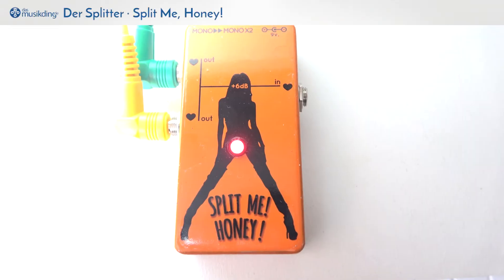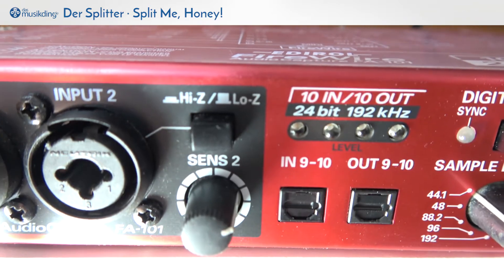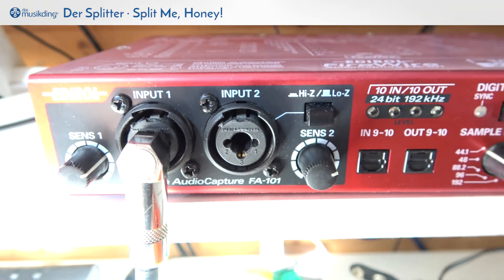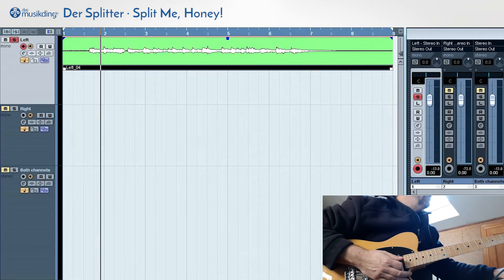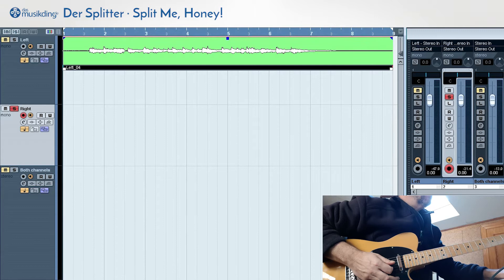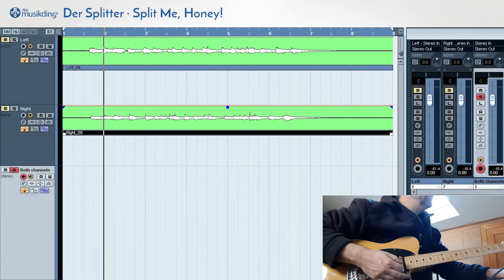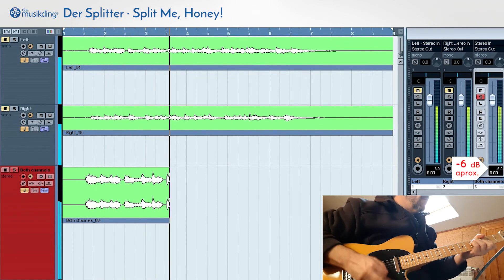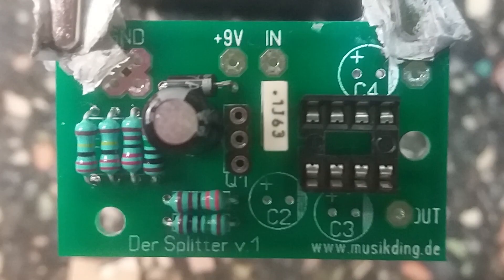Musikding · The Splitter · Split me, honey!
This is a very easy DIY kit by Musikding and it sounds great. I didn't expect it to increase the volume of the signal but I'm actually taking avantage from it. At the beginning I used it to send the mono guitar signal to two different amplifiers, but now I have it after the wahwah and 3-4 drives, so it boosts the signal before it goes into the modulation; stereo phaser, stereo delay...